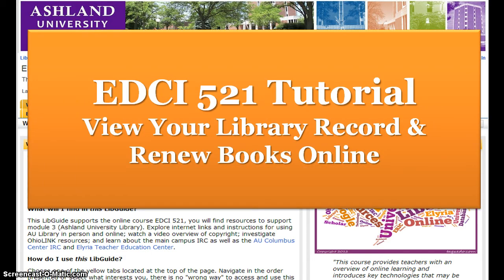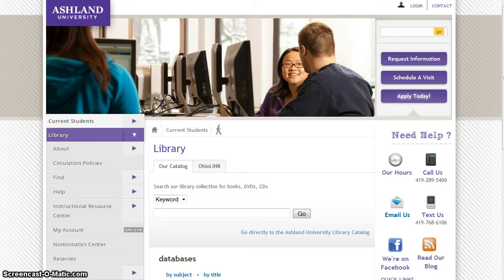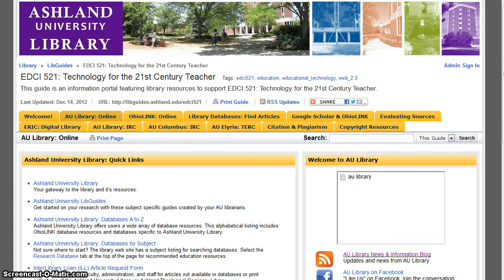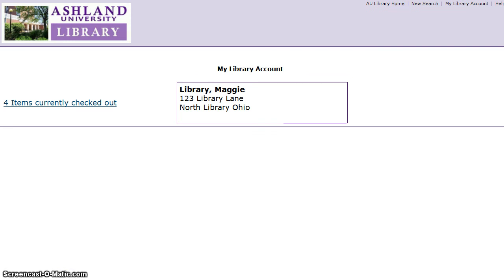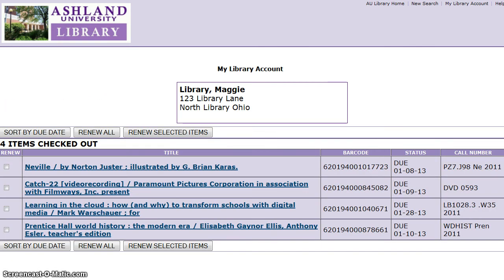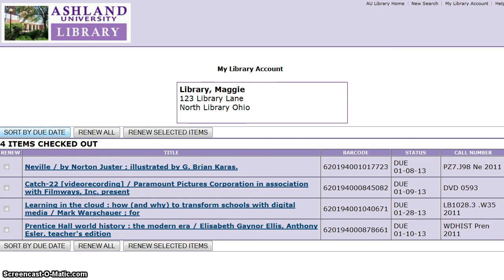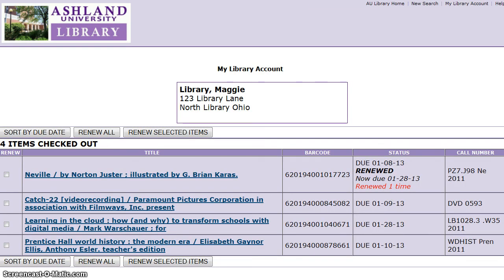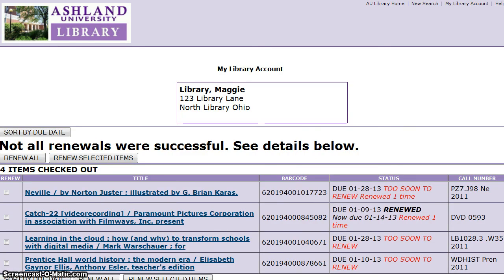EDCI 521: View My Account & Renew Books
EDCI 521 Technology for the 21st Teacher: Instructional video tutorial for course library module featuring ways to view your library record and renew books online.